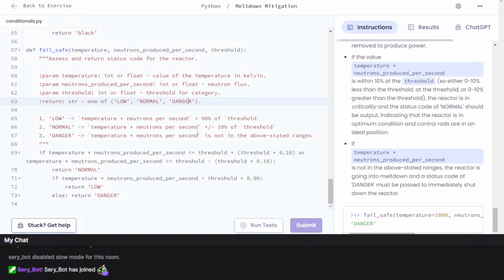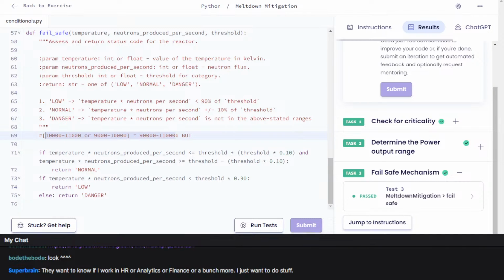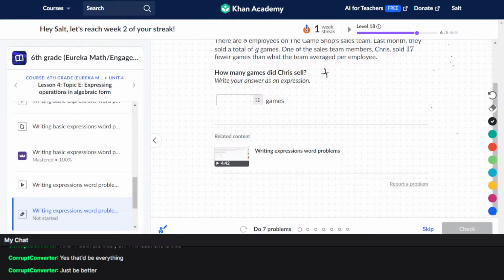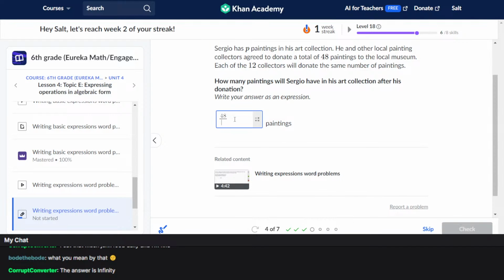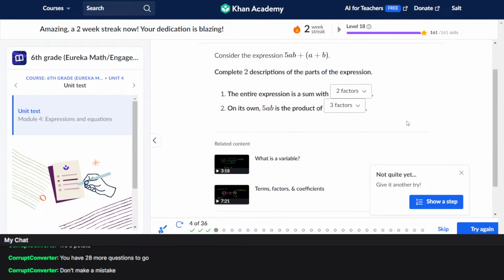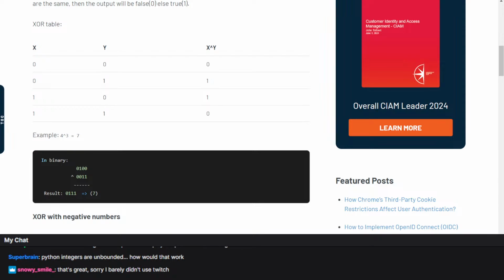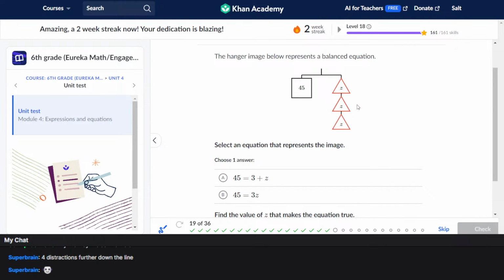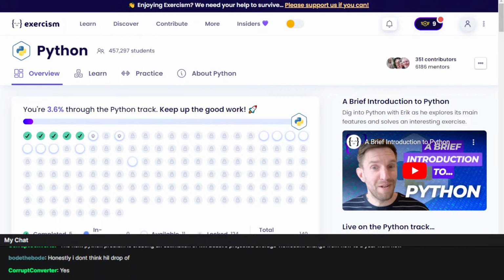Learning Python, C#, and Math 8/6/2024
My channel is salttoserenity on Twitch. I stream to YouTube at the same time as Twitch, but I respond to Twitch live chat quicker in real time because of the text-to-speech Twitch service I use. It may take me some time to notice that you sent a message in the YouTube live chat so please be patient if you're using that service instead of Twitch.